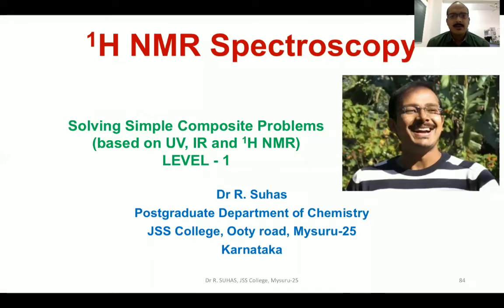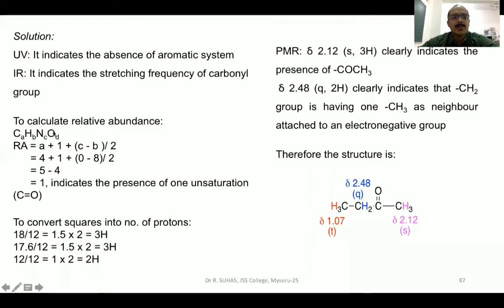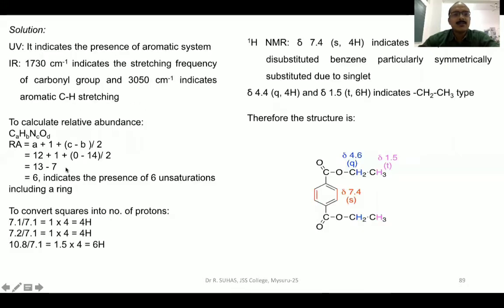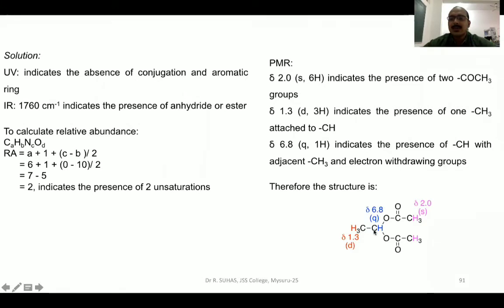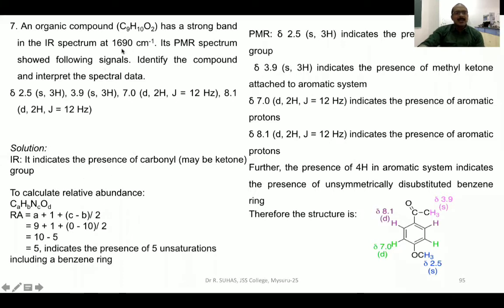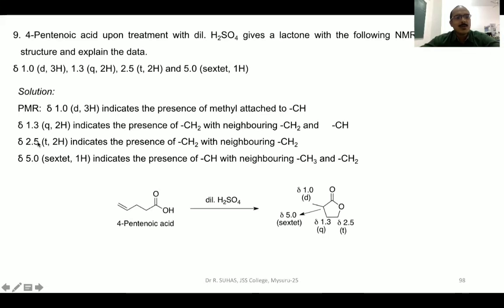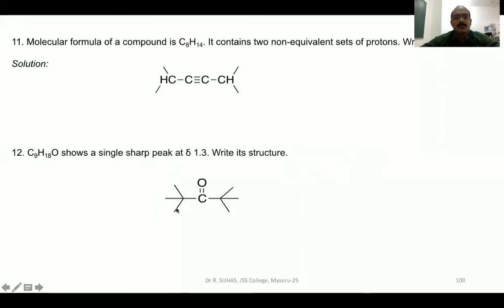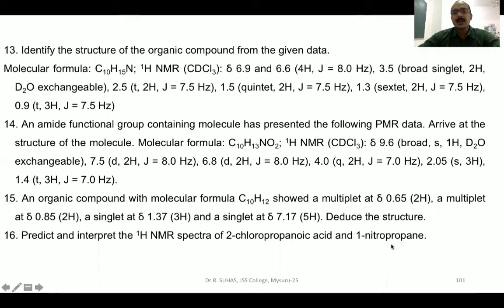Proton NMR Class 5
In this lecture, you will learn how to solve composite problems involving UV, IR and NMR spectral data.